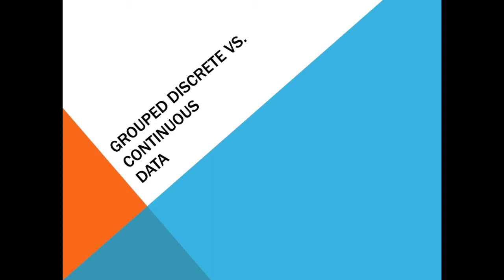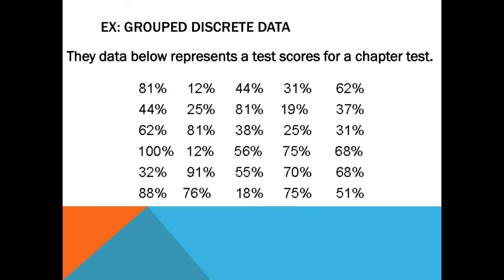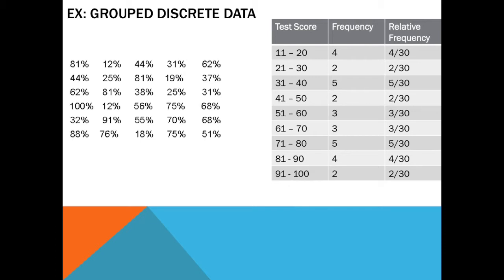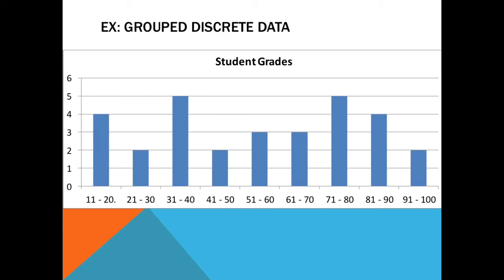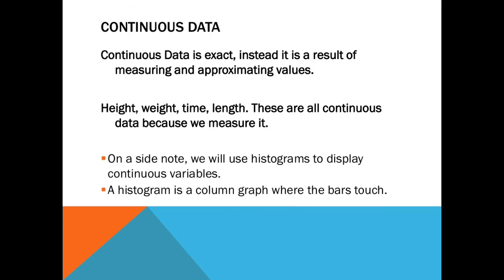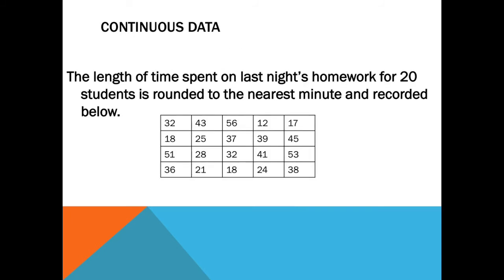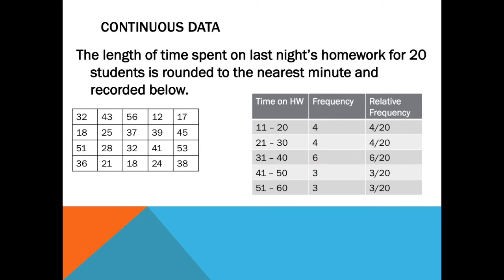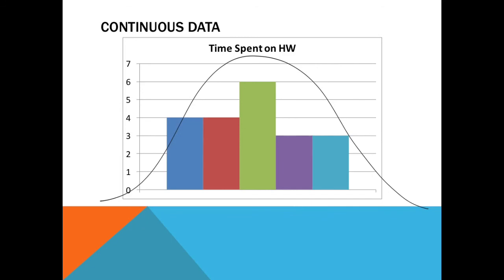Grouped Quantitative Data